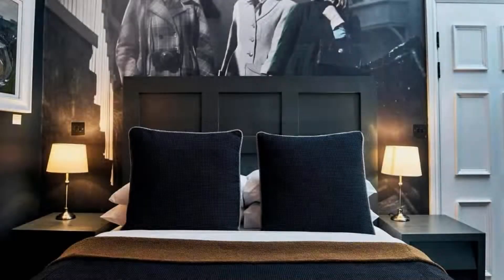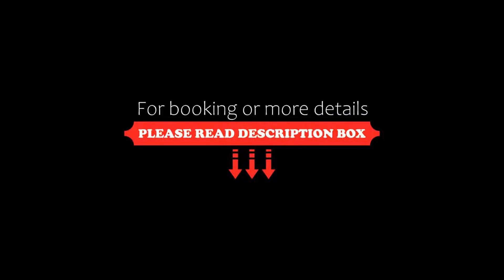The Brown's Hotel, Laugharne, United Kingdom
About Property:
You're eligible for a Genius discount at The Brown's Hotel! To save at this property, all you have to do is sign in.
Situated in Laugharne, close to the River Tâf estuary, this boutique hotel is known as the favourite watering hole of Dylan Thomas. Free Wi-Fi is available in some areas and there is free, limited parking on site.
Rooms at Browns Hotel have elegant décor and some feature period features like old wooden beams and exposed brick walls. ...
Property Type: Hotel
Address: King Street, Laugharne, SA33 4RY, United Kingdom
Searching For
1. The Brown's Hotel - Laugharne - United Kingdom
2. The Brown's Hotel - Laugharne - United Kingdom Address
3. The Brown's Hotel - Laugharne - United Kingdom Rooms
4. The Brown's Hotel - Laugharne - United Kingdom Amenities
5. The Brown's Hotel - Laugharne - United Kingdom Offers and Deals
Audio Credit:
Track Title: Blank Slate
Artist: VYEN